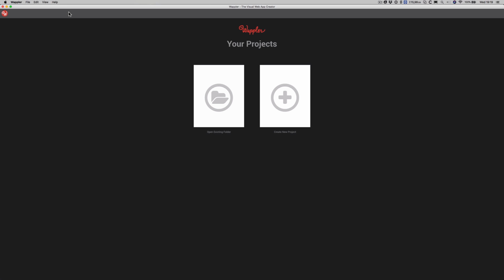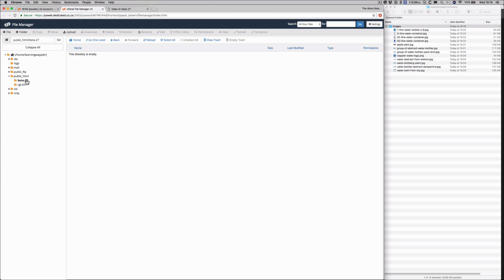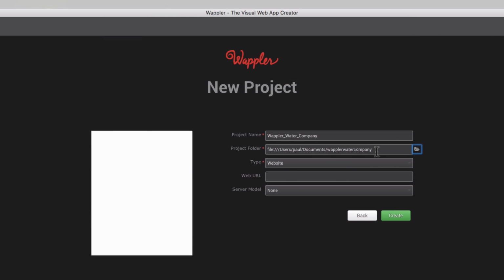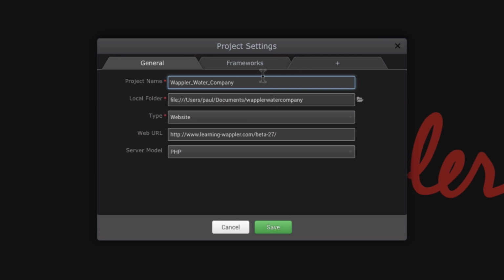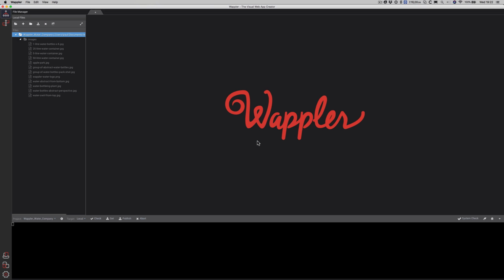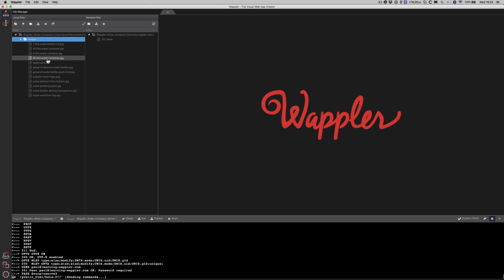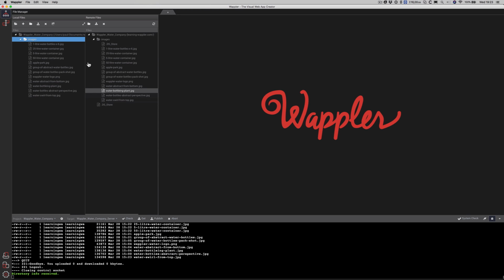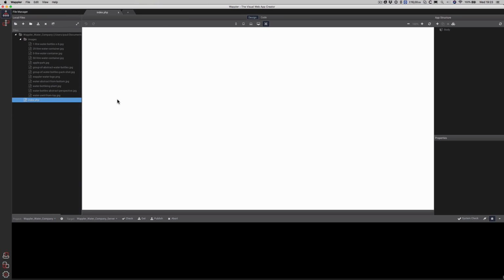01 Setup the New Project for Wappler Water Company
Here is a new test project I am starting in Wappler's new Beta 27, the application seems to really be progressing along and i am really enjoying it personally.
This is going to be a multi part series all based around a fake water company, I will just continue building on the same project so you can all start getting an idea on how to go about using various elements of the application.